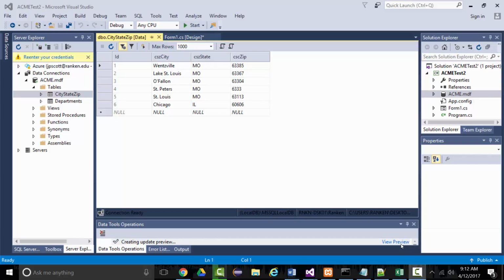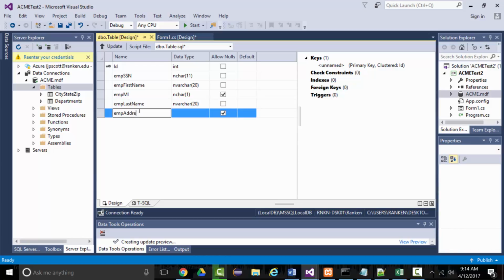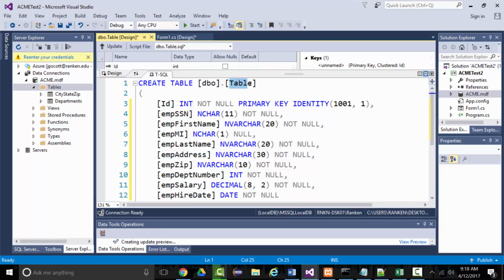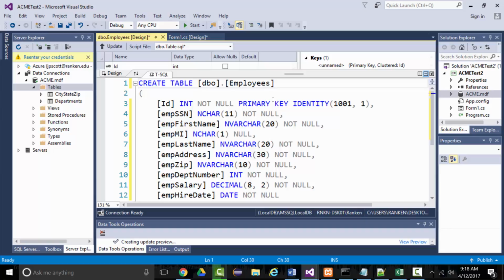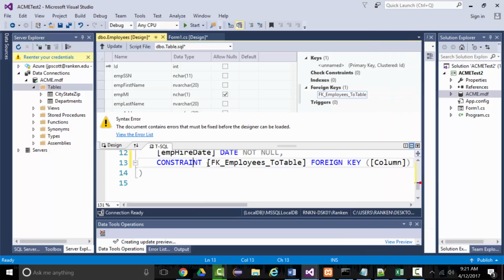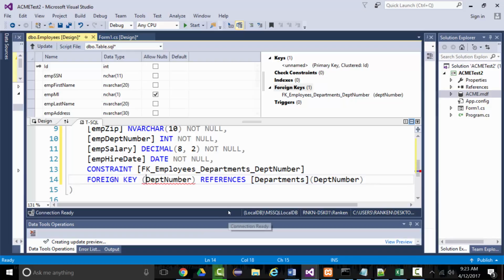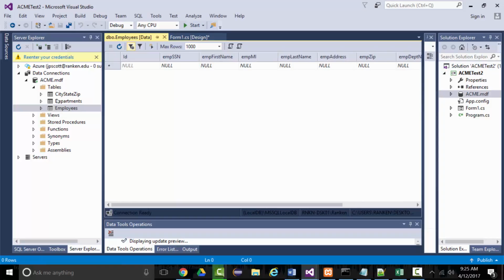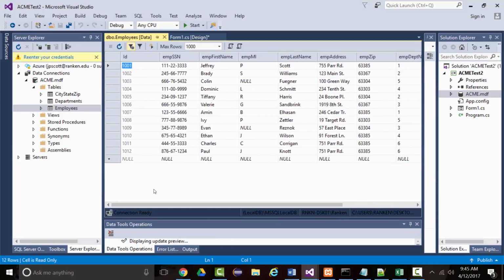AWD1100 - C# and Database Connection - Part02 - 04-12-2017